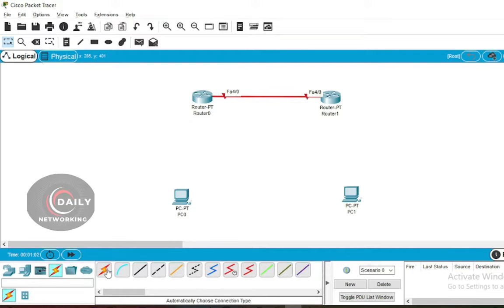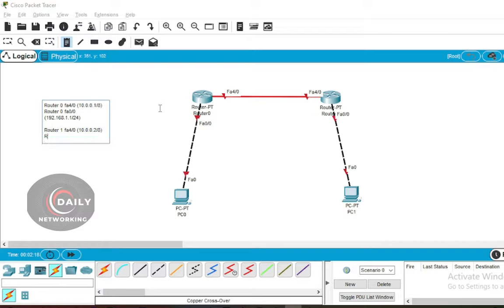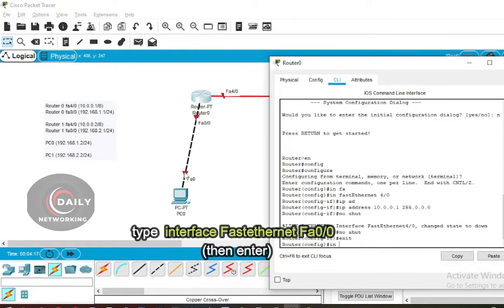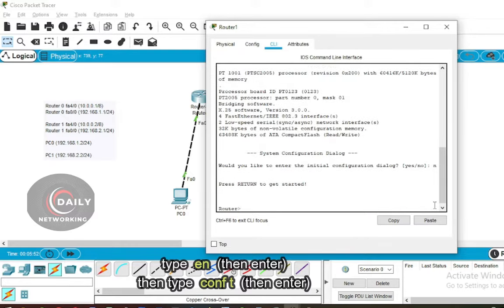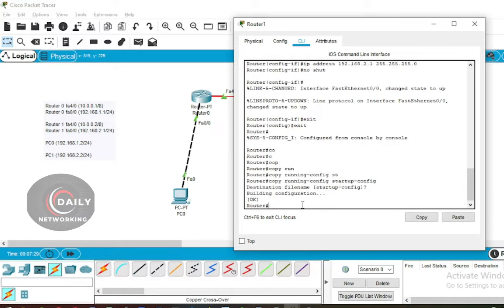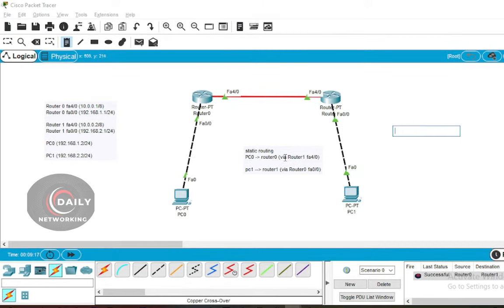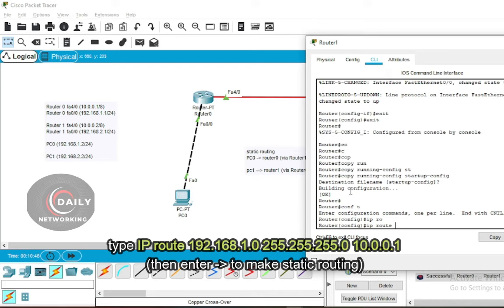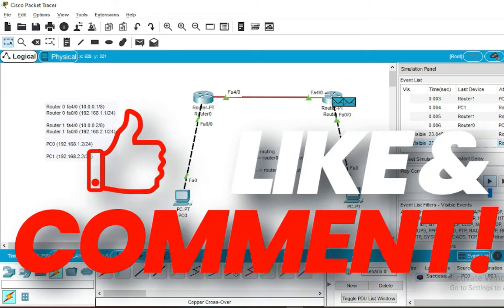Cisco Packet Tracer - Console configuration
Cisco Packet tracer is a network simulator aplication. that can configure network with Console configuration.
Cisco Packet Tracer - Connect router on CLI this video, will show you how to connecting 2 router on Console / CLI / Text mode.
Cisco Packet Tracer - Connect router on CLI may help you to configure Cisco router on text mode.
Cisco Packet Tracer - Connect router on CLI is alternative step, to setting up the cisco router using colsole.